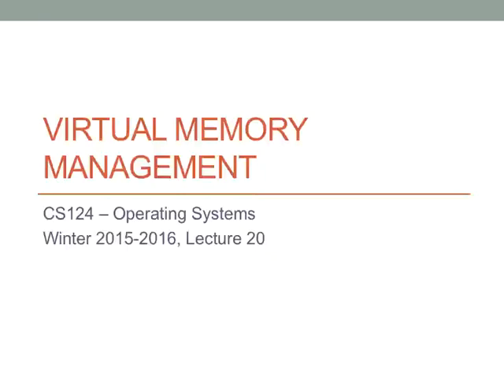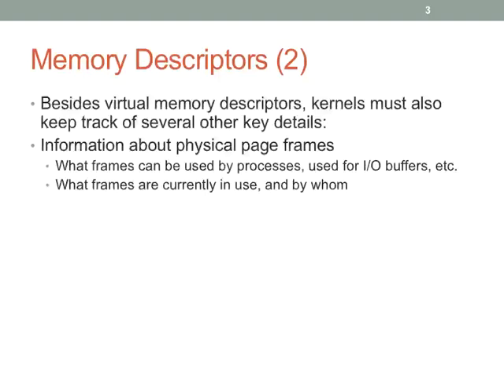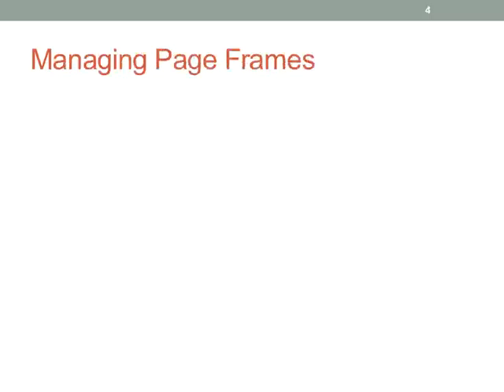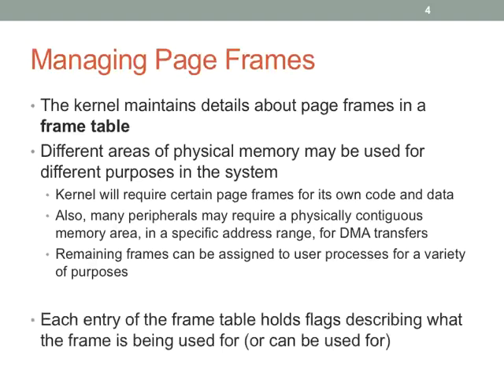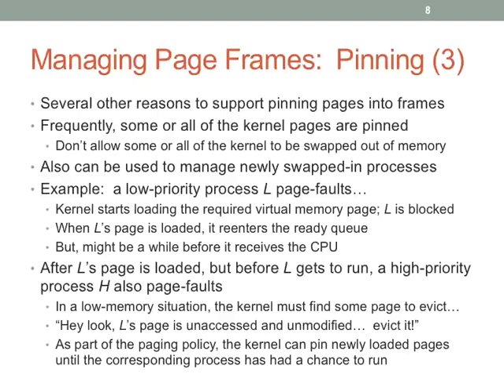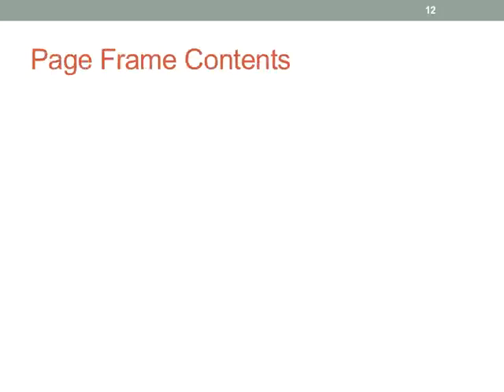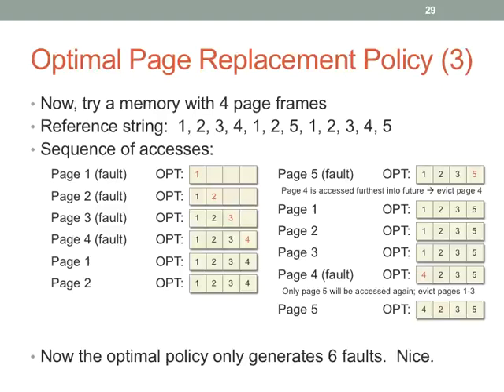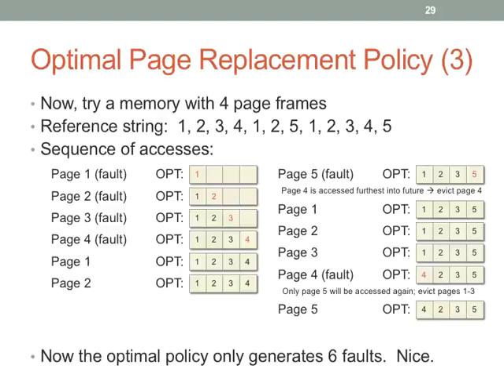Lecture 20 Kernel frame tables Wi2016